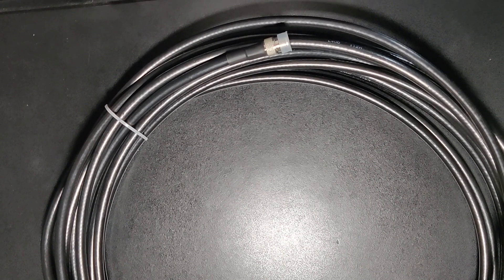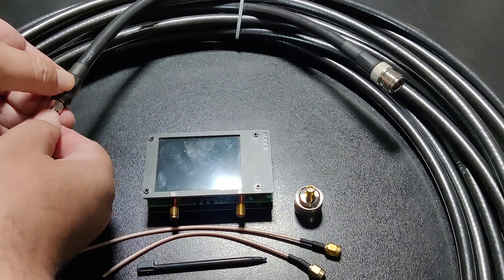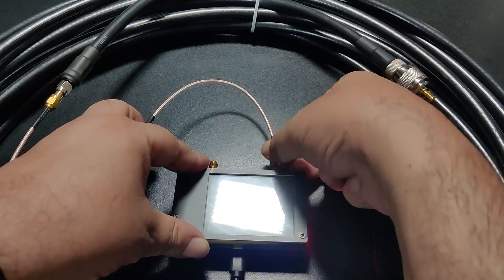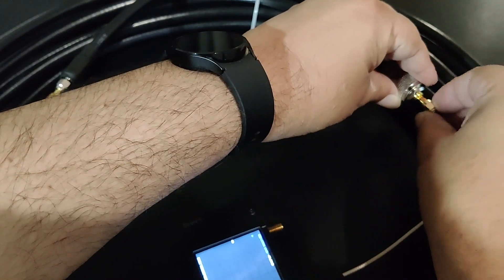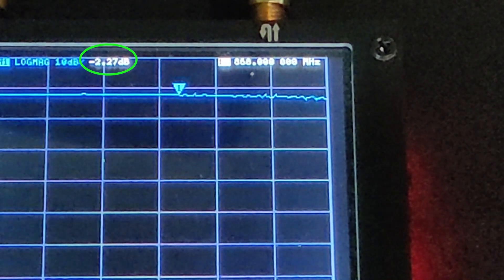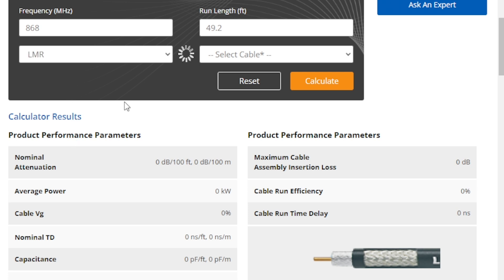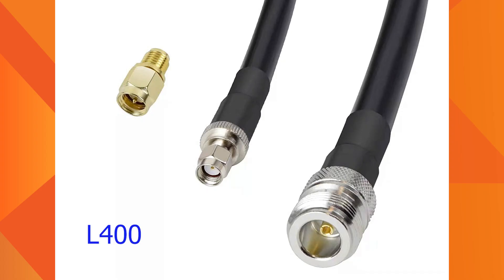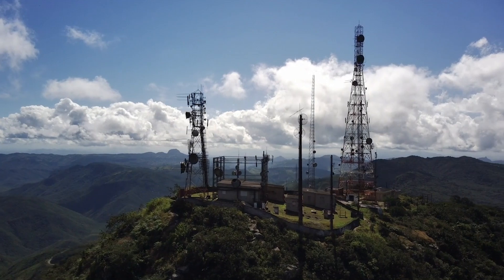L400 LMR400 50 Ohm Low Loss Coax for Meshtastic, Measuring Actual Cable Loss by Technology Master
How much signal I will lose in the coaxial cable between transceiver and antenna? Is the most important question. We will be measuring the loss in L400 coax cable to see if it matches the specification sheet of the cable.